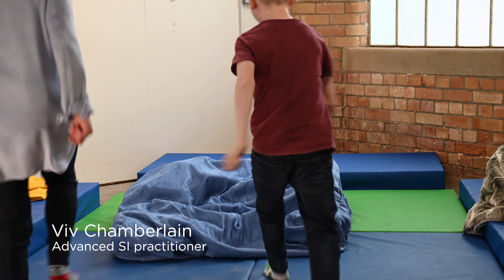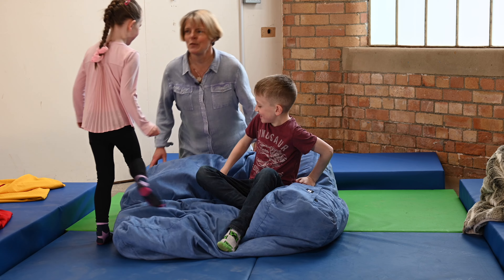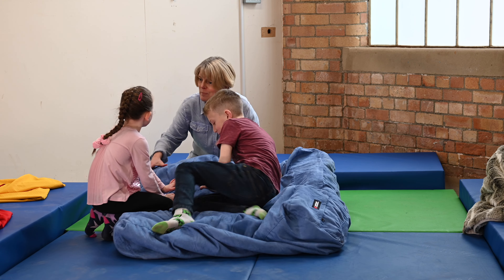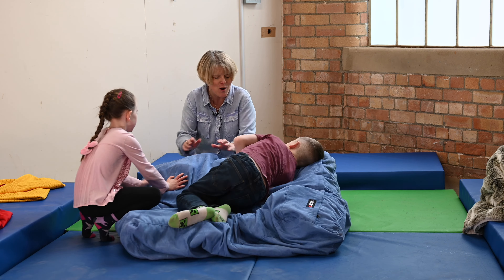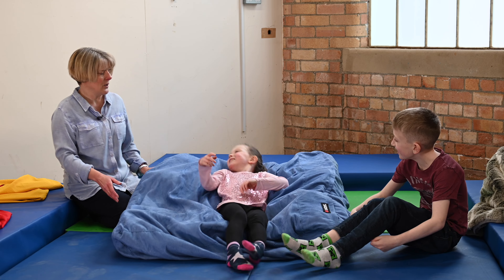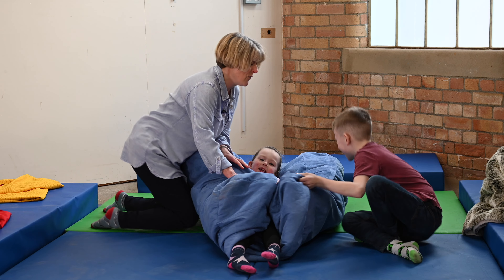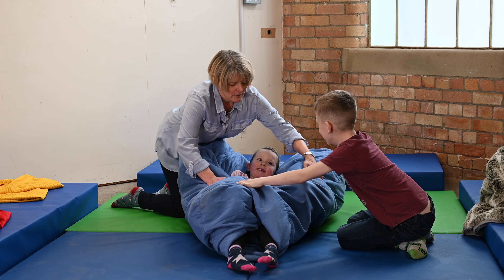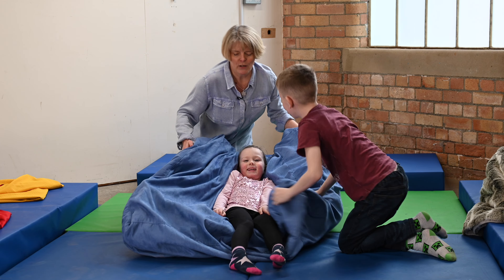Cloud Nine – a closer look at this sensory integration product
Advanced Occupational Therapist Viv Chamberlain tries out our CloudNine equipment with two little helpers, Amelia and William. It’s part of our ‘Creative Ways’ set of short films, all aimed at supporting occupationaltherapists, Sencos and teachers make the right equipment choices for their clients’ needs.